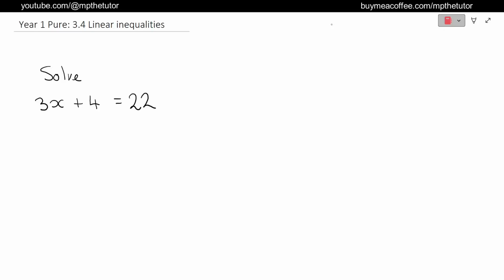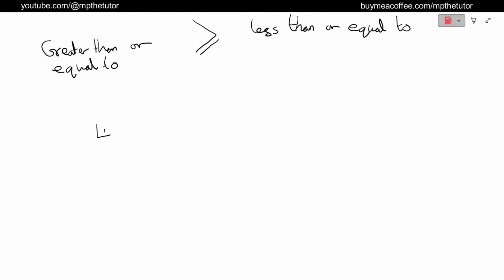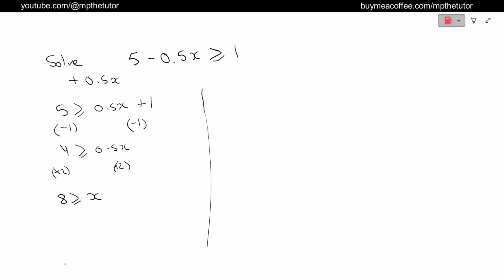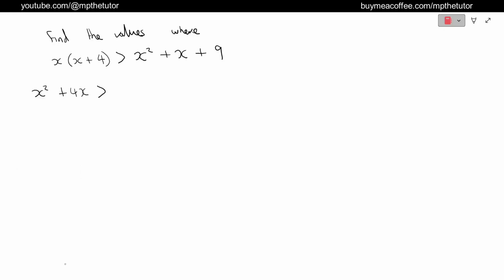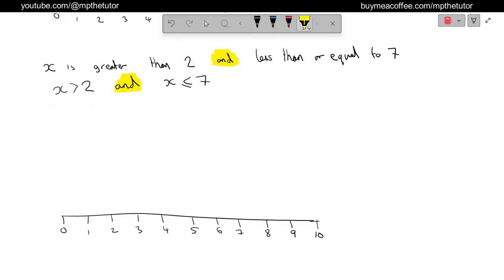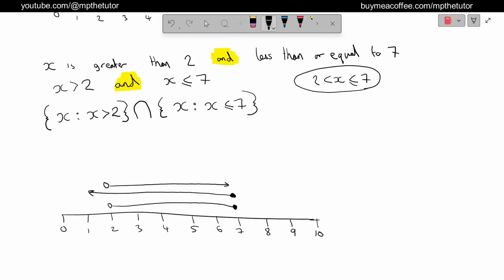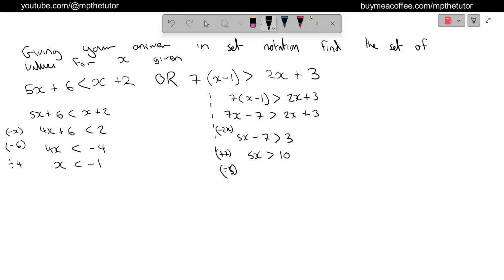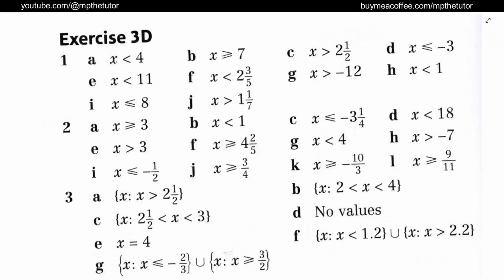Year 1 Pure A Level maths 3.4 Linear inequalities and set notation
Edexcel Year 1 Pure A Level maths 3.4 Linear inequalities and set notation

In this video we look at how to write inequalities as set notation through looking at linear inequalities

Text book questions and answers are at the end of the video for you attempt yourself.